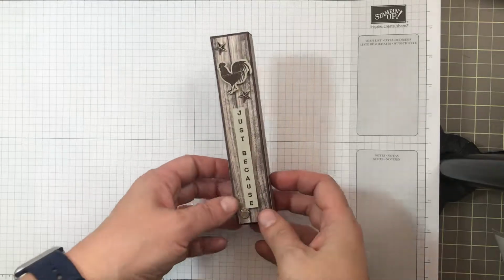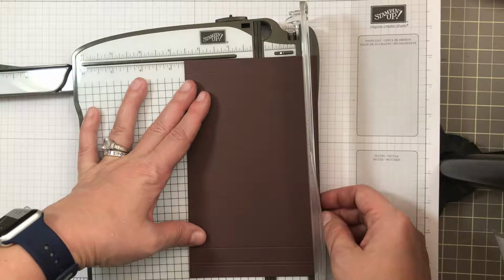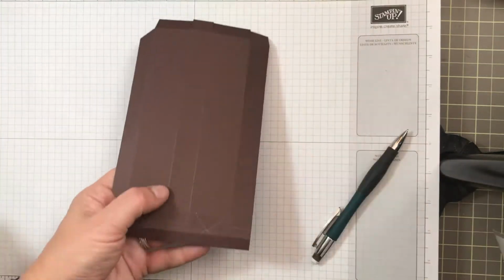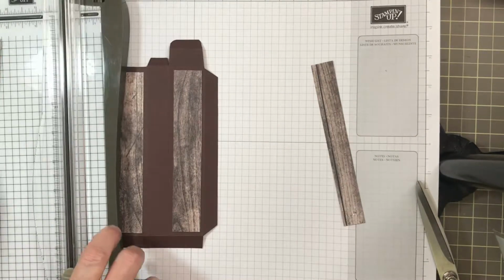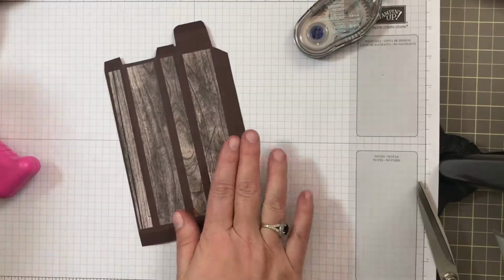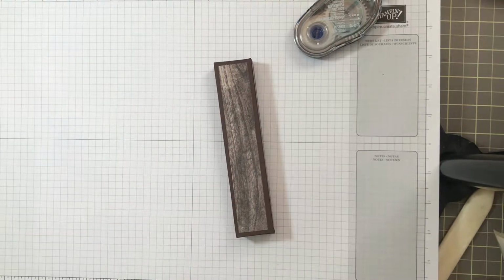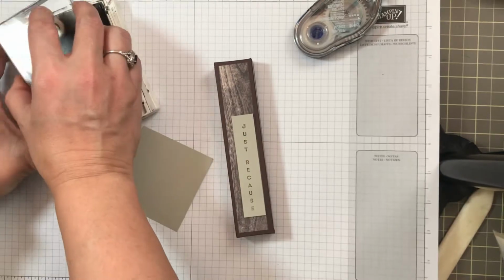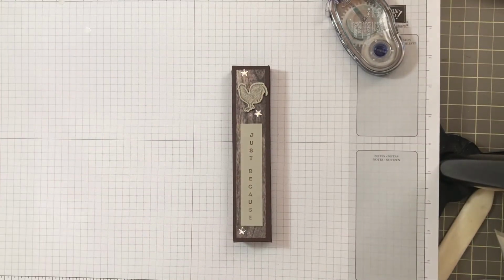Woodgrain pen box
This is a sweet box that can hold two pens or any other tall skinny treat that you want to put in there.